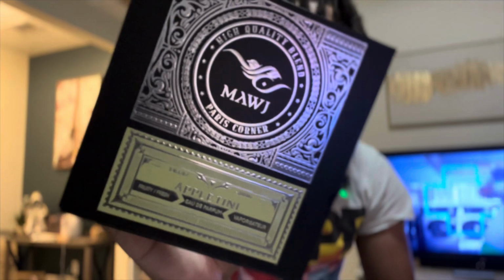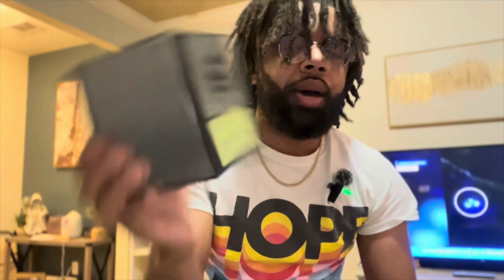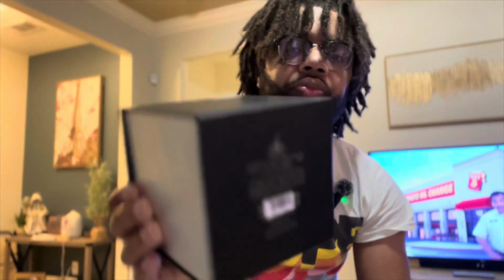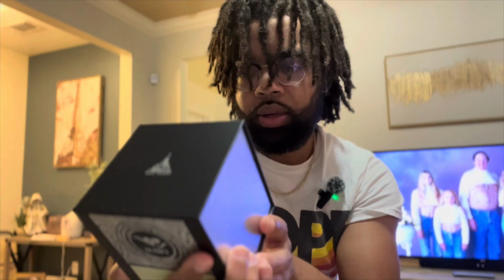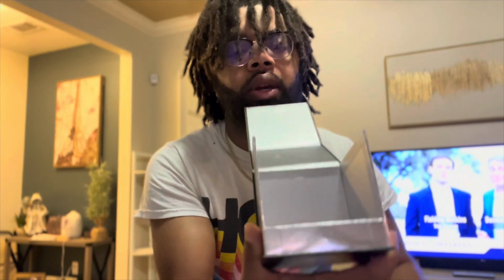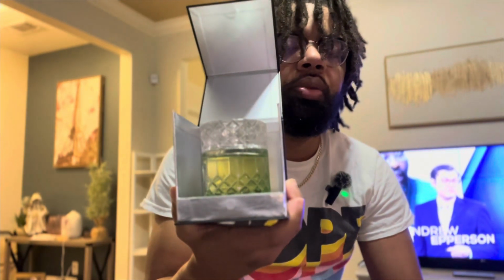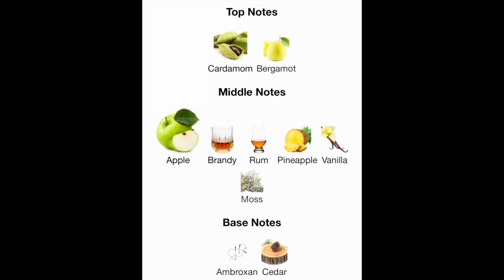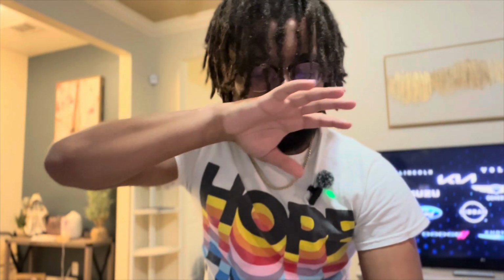Full Review of Paris Corner Mawj Appletini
Click on my TikTok Shop Link!! I receive a compensation so I can buy fragrances to review.  Also post your link and I will do the same!!!

Support Dee DaVinci by buying a cup of coffee, you only have to donate $5!

Search Sensational Scents of Baton Rouge!
Also Royal Perfume House!